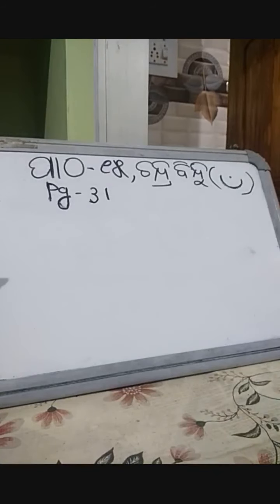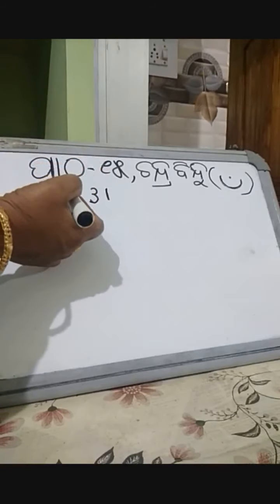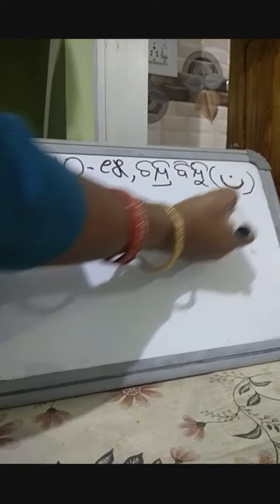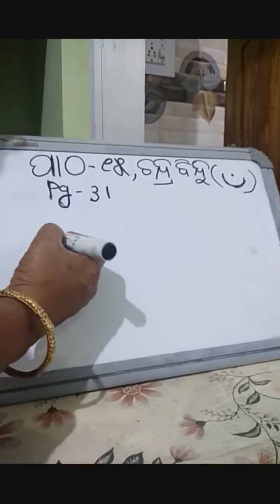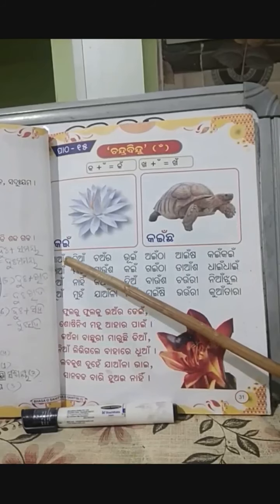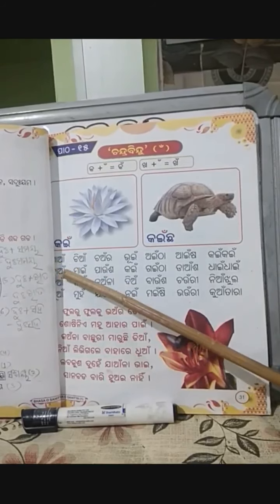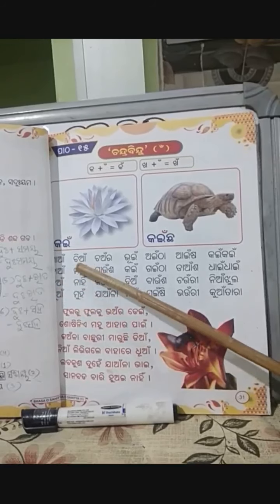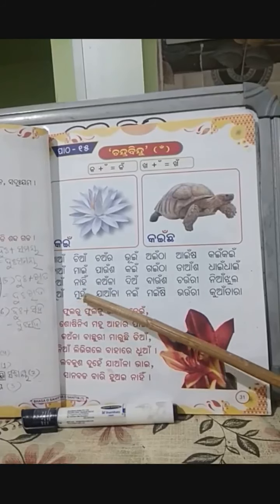class-1 ODIA Lesson-15 ,ଚନ୍ଦ୍ର ଵିନ୍ଦୁ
class-1 ODIA Lesson-15 ,ଚନ୍ଦ୍ର ଵିନ୍ଦୁ , pg- 31